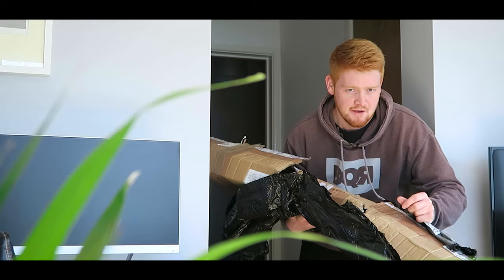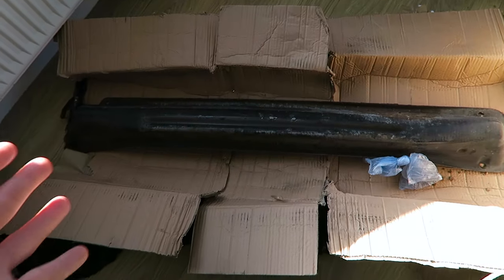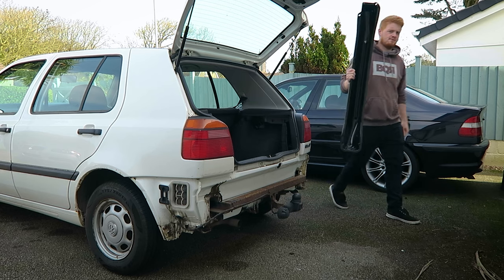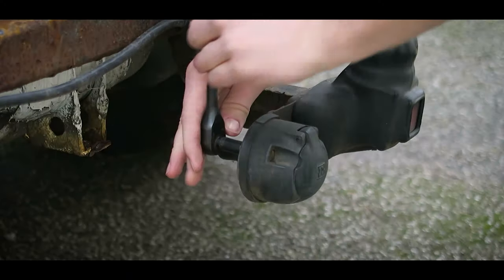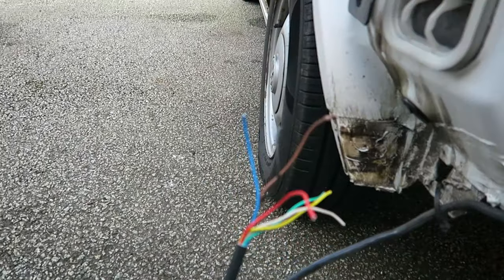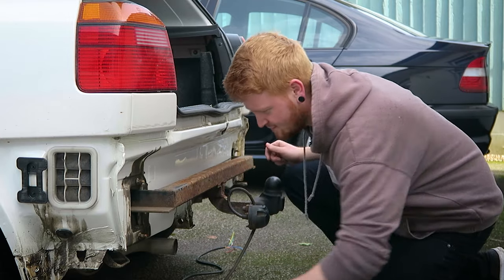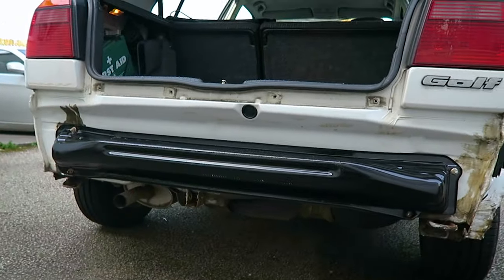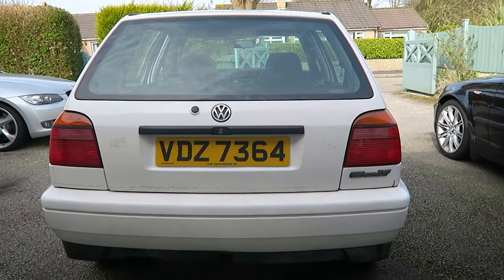Finally... The Towbar Has Been Removed!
In today's video the towbar saga finally comes to an end with a rather painful finish!
Despite the fight, the MK3 now looks just that little bit cleaner than it did before and was certainly worth the literal headaches 🤕🤣
Thanks again for all the advice, it helped a lot 😊